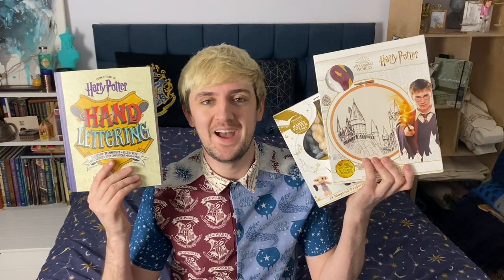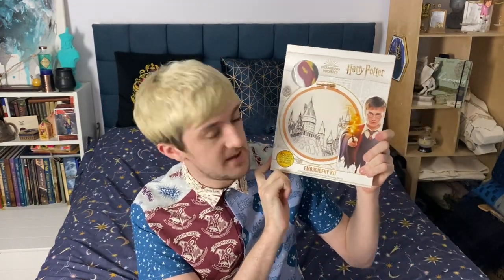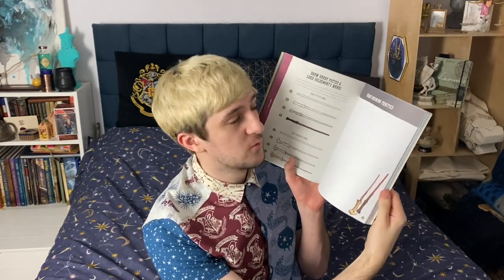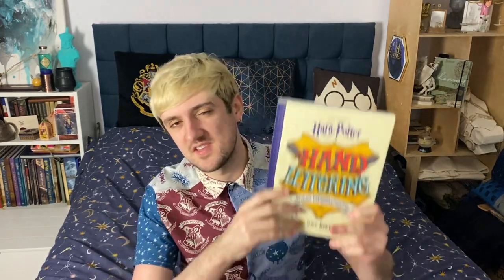HARRY POTTER CRAFT SETS REVIEW - THUNDER BAY PRESS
Bored and in need of something to do Greg-ghouls?! Then I have you SORTED!

In this video I show you three NEW products I was sent by Thunder Bay Press!
A crochet kit, an embroidery kit and a hand lettering book!

This is a gifted video so all the products were given to me however the opinions are ALWAYS my own! :D

Stay safe, stay magical,

Greg